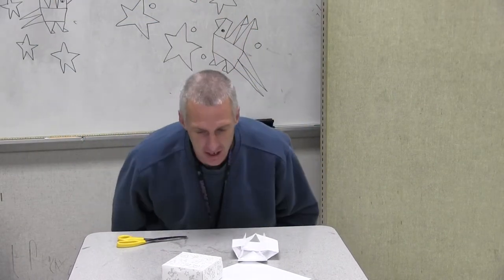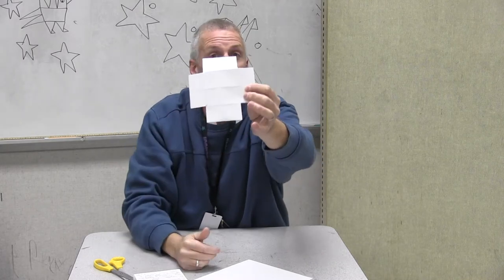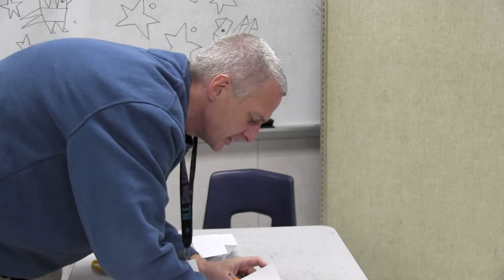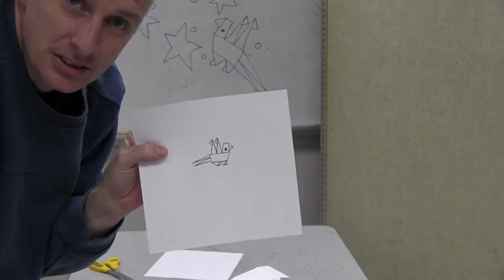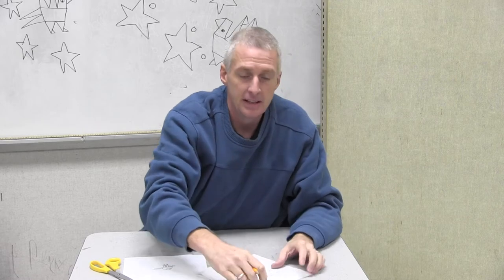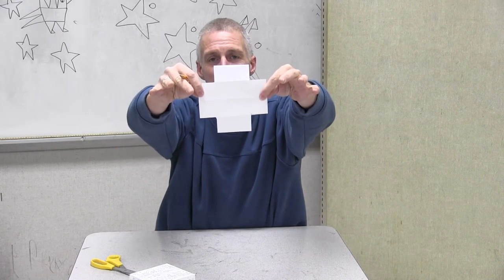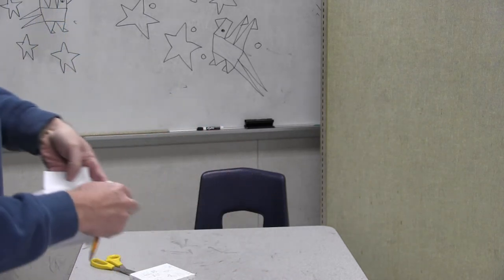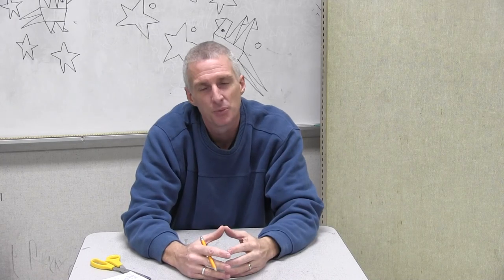art instruction for children. Decorating a box lid with interesting patterns.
art instruction for children. Decorating a box lid with interesting patterns. This lesson is an add on to the "box with a lid" lesson. here I show ow to decorate the box lid with a pattern of stars, circle and stylized birds. IT IS IMPORTANT TO WATCH THE BOX WITH A LID VIDEO FIRST